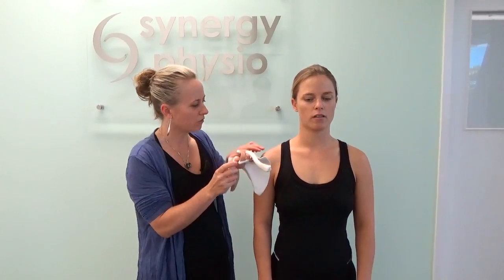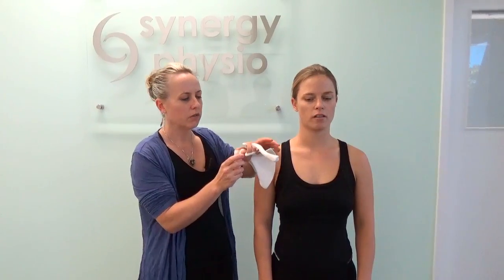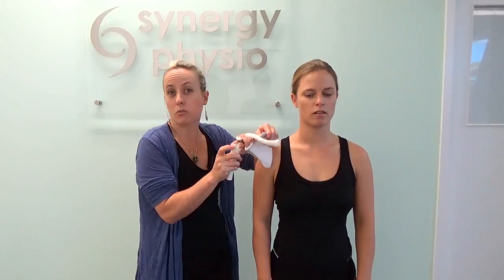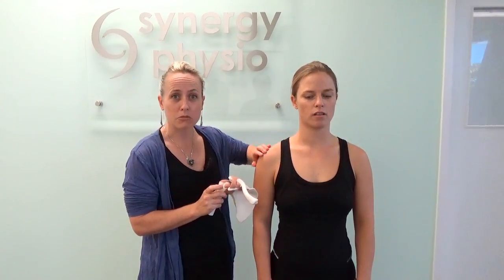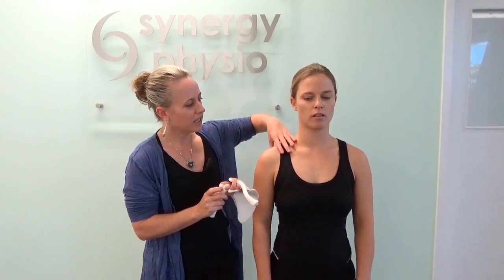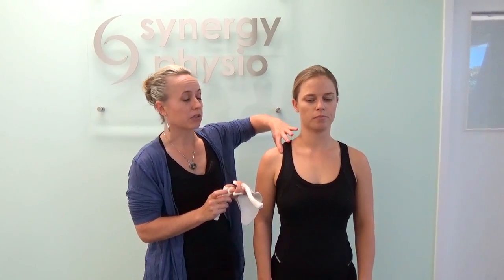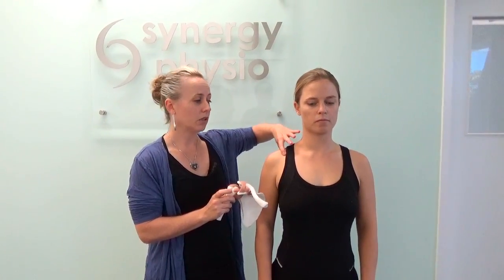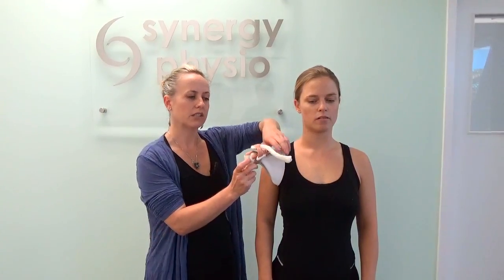shoulder impingement and positioning the scapula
Quick tip on preventing impingement of the supraspinatous tendon and subacromial bursa in the shoulder!